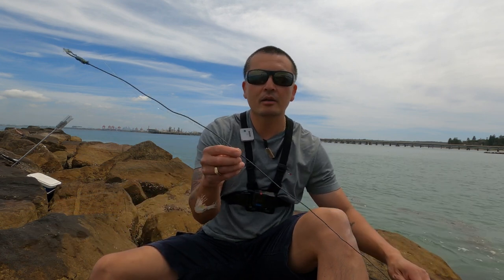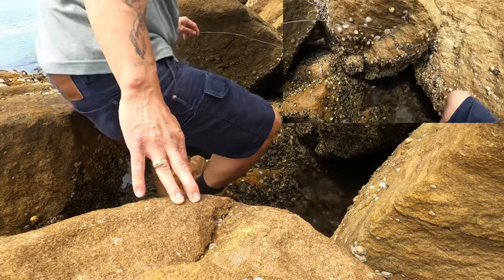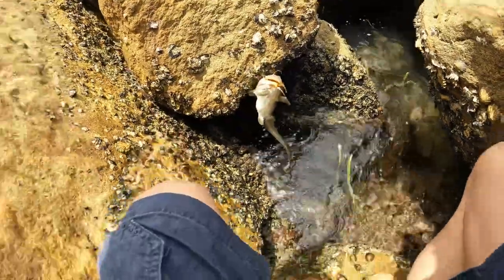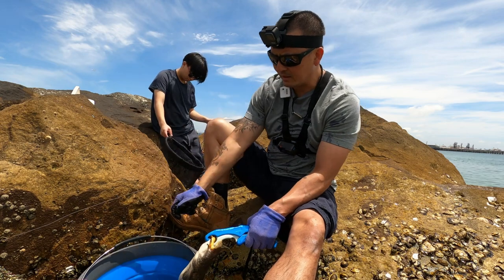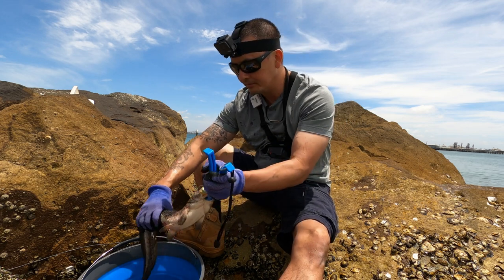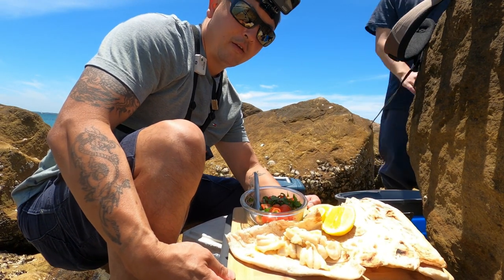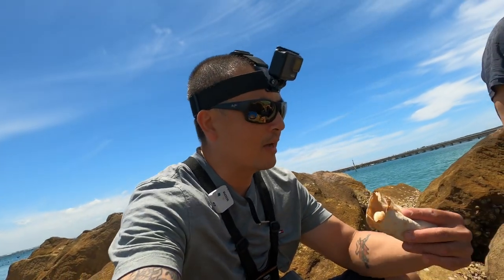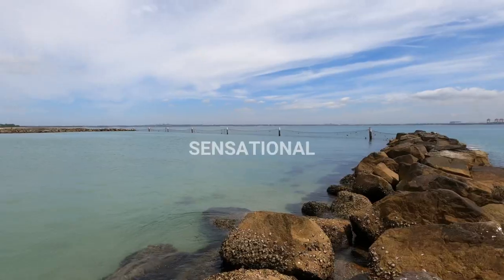Catch and Cook Catfish in Botany Bay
In this video my son and head out to Botany for a feed of Catfish, pulling through with 2 Cobblers we had a sensation Catfish breakfast.